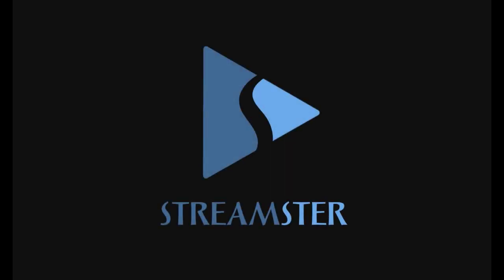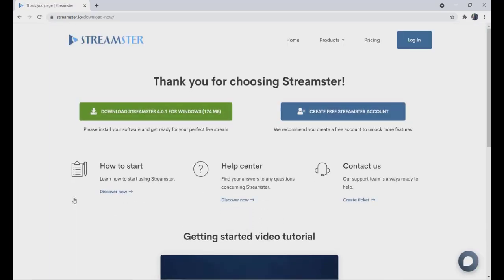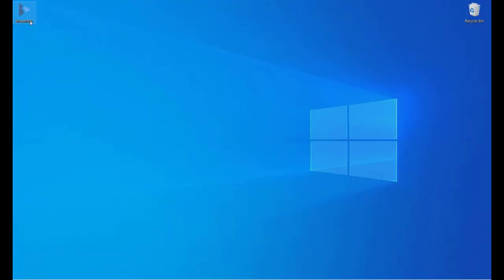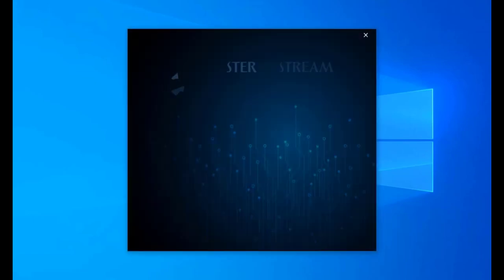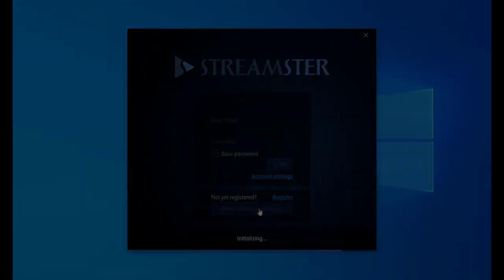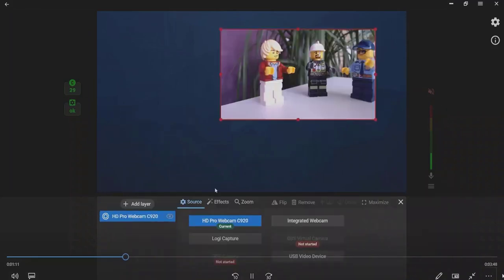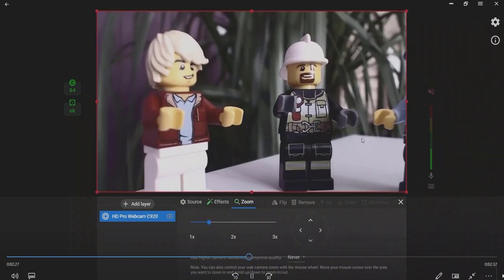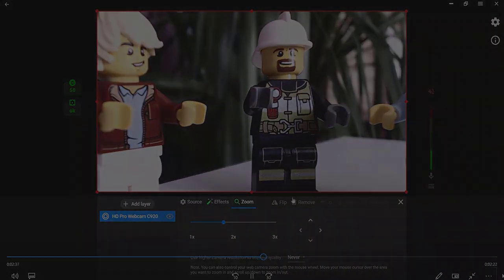How to zoom in/out the live stream | Streamster tutorial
Short video tutorial about the easiest way to zoom in/out your video during the live stream with the help of Streamster app (for Windows).

Text versions of this tutorial:
[EN] How to zoom in/out the live stream?
[ES] ¿Cómo acercar o alejar el enfoque de la transmisión en vivo?
[RU] Как приближать/отдалять видео во время онлайн трансляции?